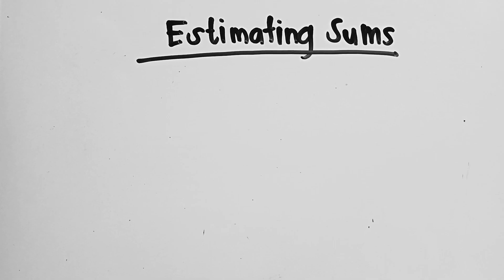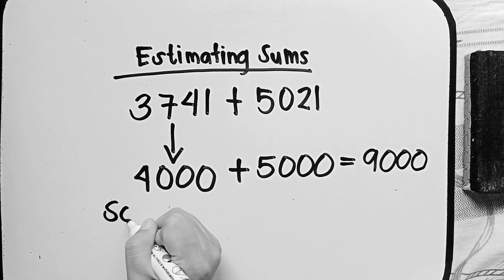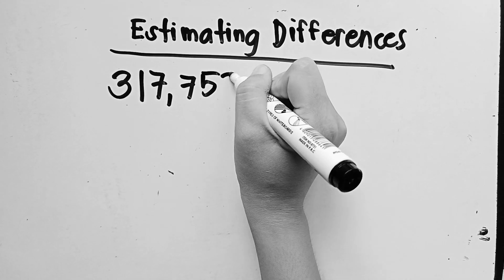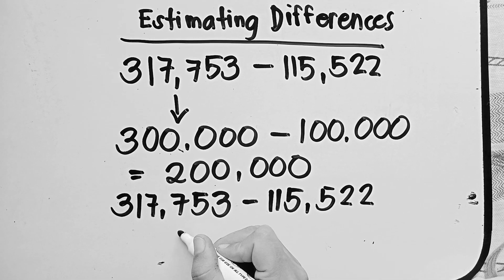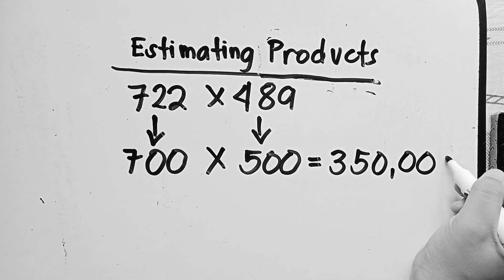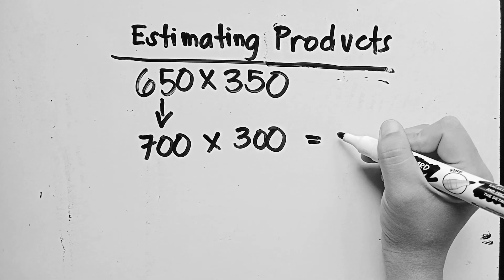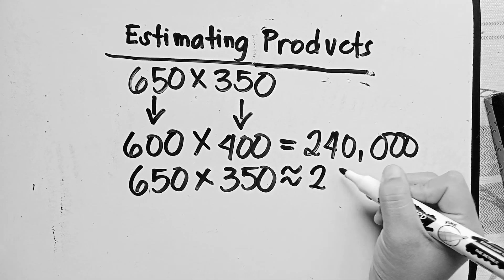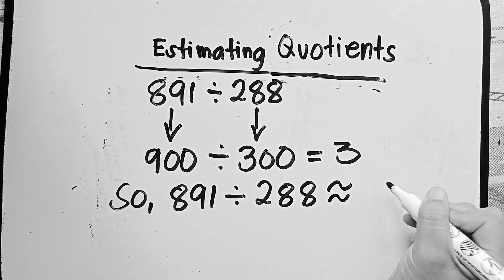How To Do Estimation of Sum and Difference , Products and Quotients (Whole Numbers) | Multi Verse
Find out in this video how to do your estimation of sum and difference, products and quotients of whole numbers.